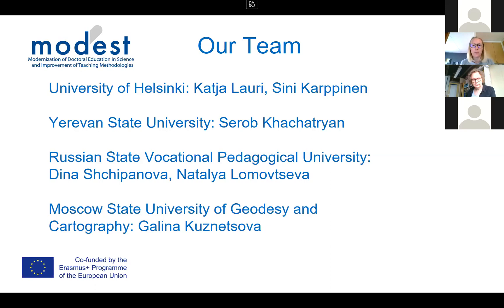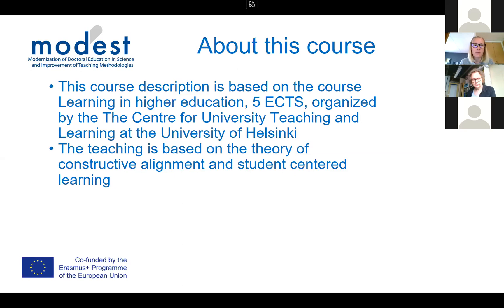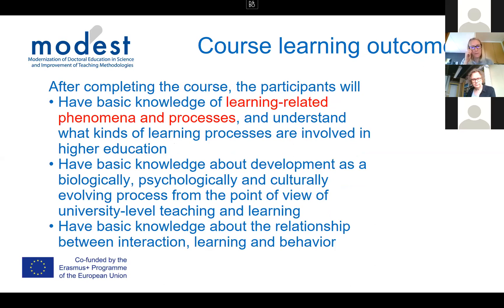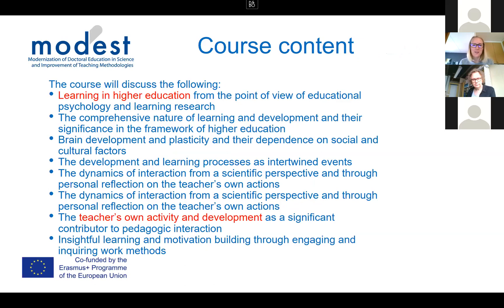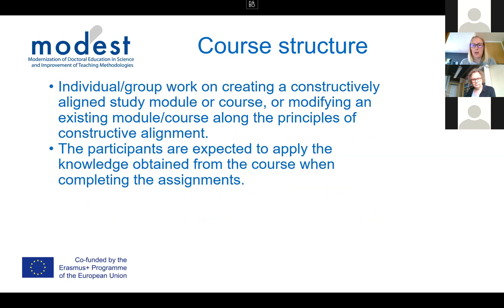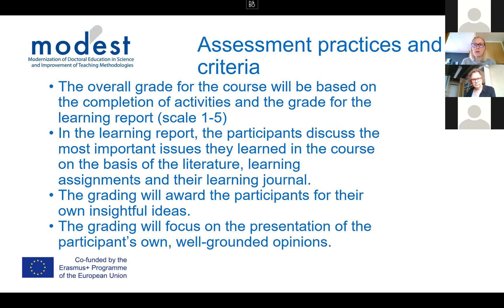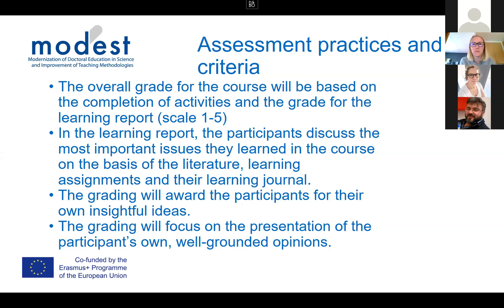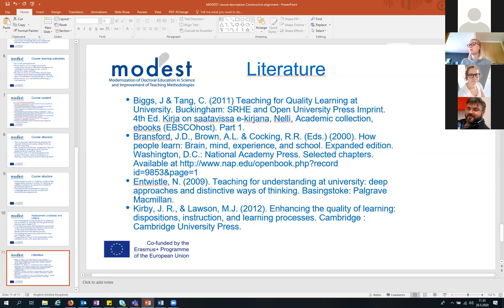Educational and constructive alignment: Module syllabus - Sini Karppinen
Presentation from the Training on Organization and Management of Doctoral Training and Research Methodology at the University of Helsinki (Finland), 27 - 28 May 2020
Session 4: Reporting on MODEST course descriptions and development, status and progress

In frame of the MODEST Erasmus+ project.